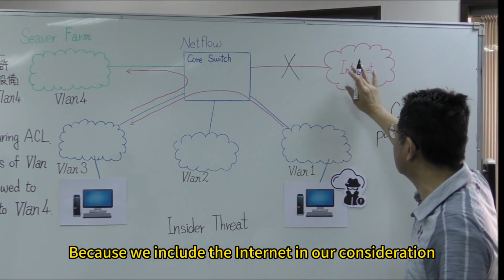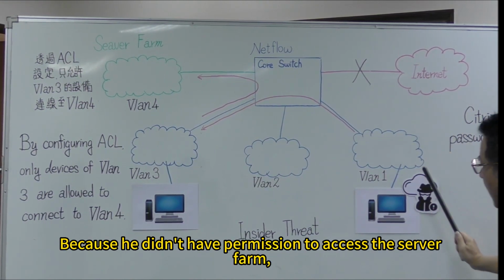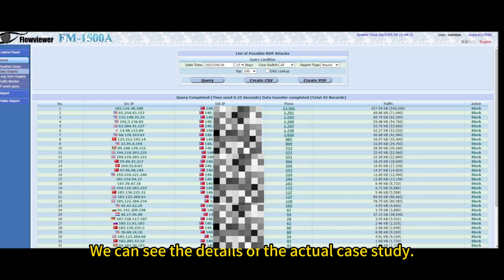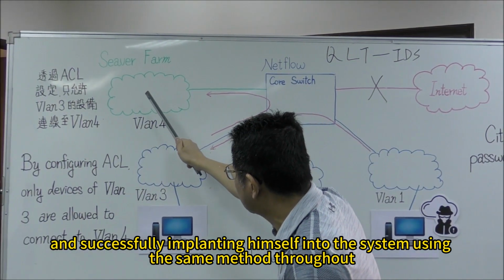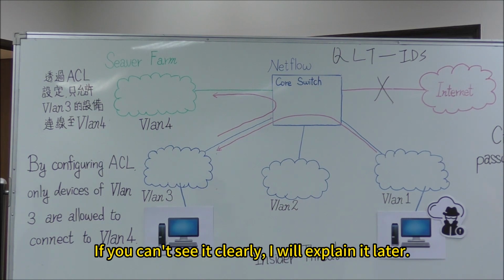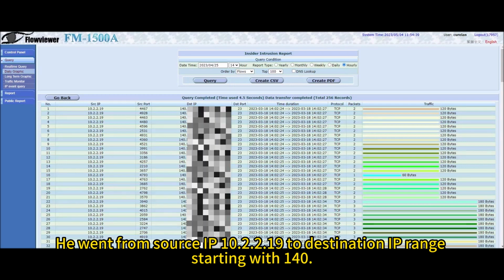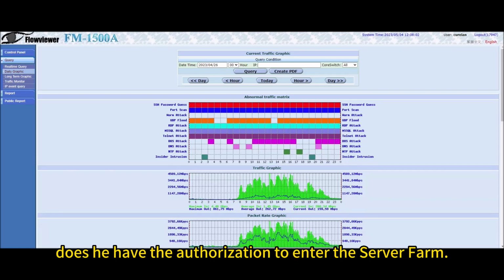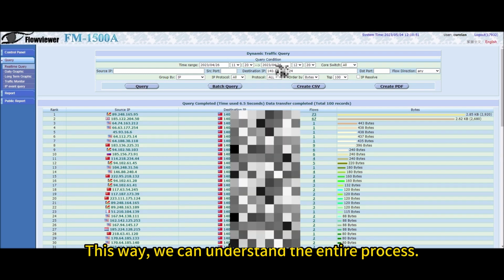An Analysis of hackers infiltrate Citrix Corporation to steal confidential data.